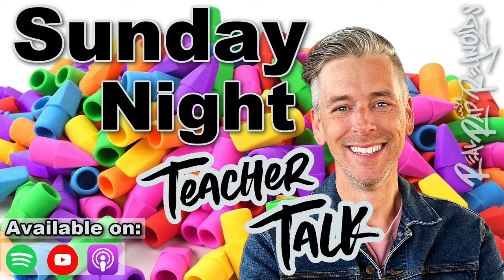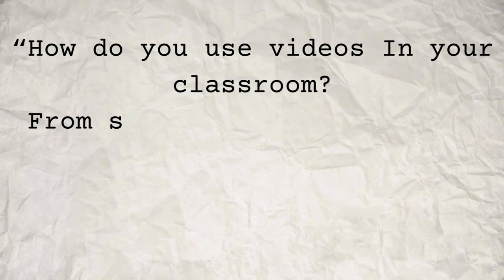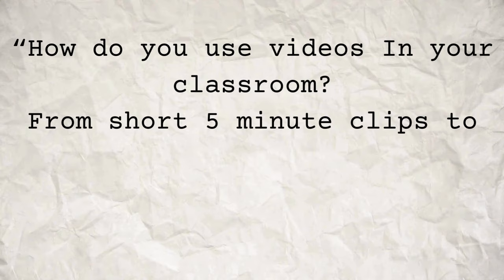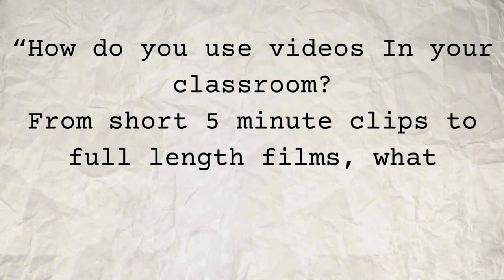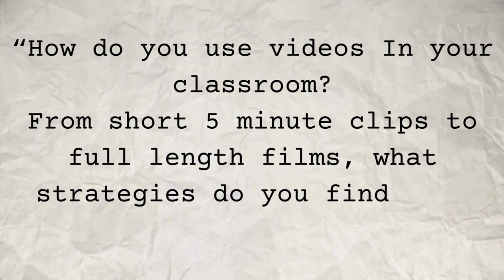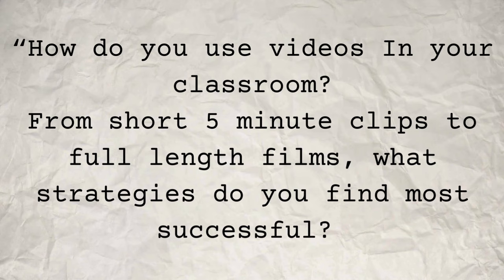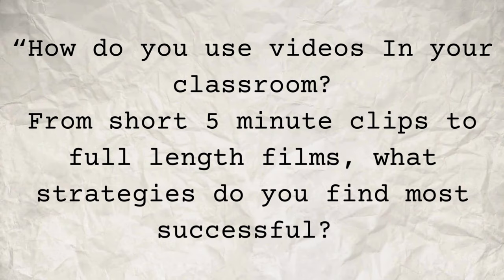Are Movies, Shows, and Videos a TOOL or a CRUTCH in Your Classroom?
Movies, TV Shows, and YouTube videos can be an incredible tool in your classroom. I have been guilty in the past of using them as a crutch in my classroom. Here is how I righted the ship in our classroom.

★☆★ OWN REYNOLDS’ BOOK TEACH YOUR CLASS OFF ★☆★

★☆★ CONNECT WITH REYNOLDS ON SOCIAL MEDIA ★☆★
Amazon Store